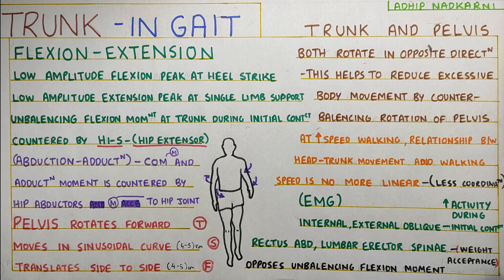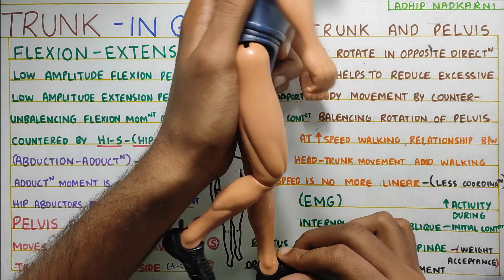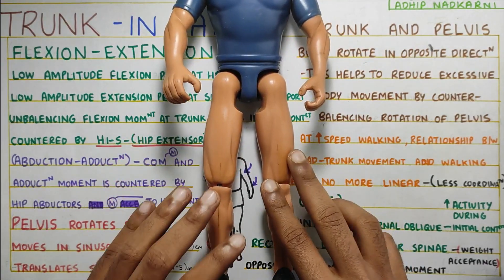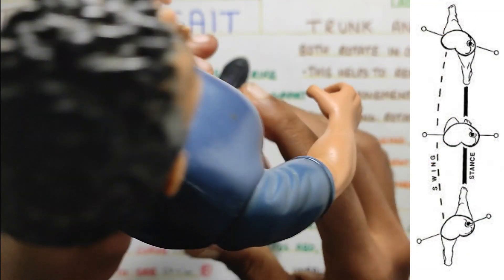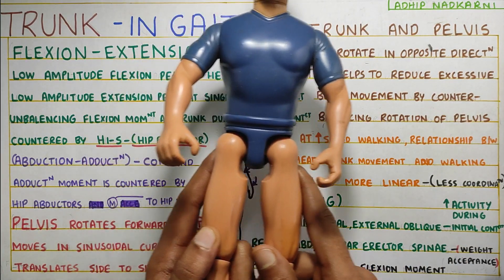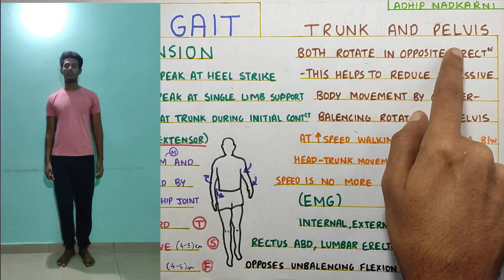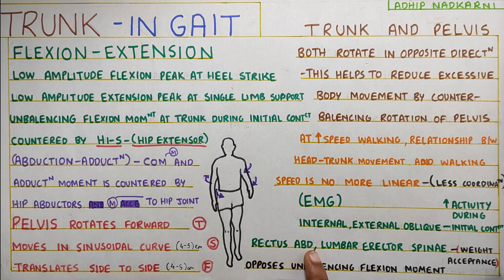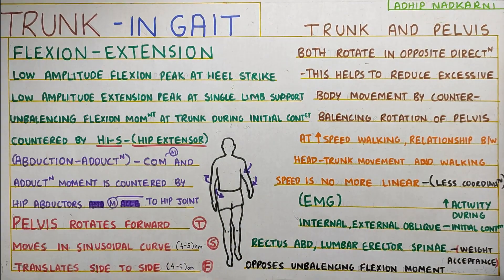TRUNK MOVEMENT IN GAIT (Gait Biomechanics)Physiotherapy Tutorial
summary of the video with the time for reference:

1.Flexion Extension
-flexion peak at heel strike
-extension peak at stance phase
-unbalancing flexion moment countered by H1S

2.Abduction Adduction
-Gluteus medius and hip abductors stabilize

3.Pelvis Movement
-Transverse plane the pelvis rotates
-Frontal plane pelvis translates side to side
-Saggital plane pelvis moves in sinusoidal pattern

4.Trunk and Pelvis
-both rotate in opposite direction
-helps in energy conservation and efficiency

5.speed of walking
-coordination between upper and lower limb reduces after crossing ertain speed

6.EMG
-Trunk rotation muscles like internal and external obliques work more during initiation
-flexors and extensors like erector spinae, rectus abdominus work more during the stance phase